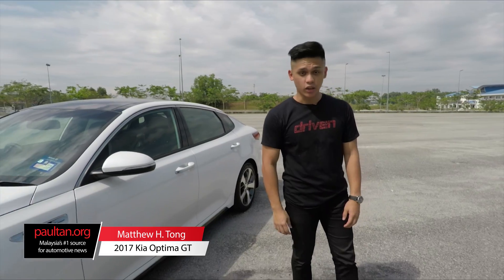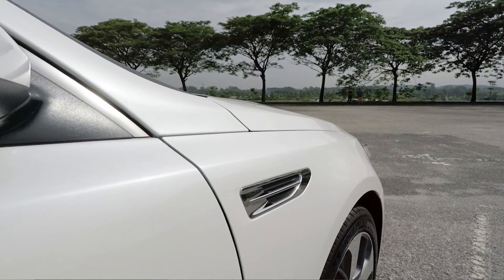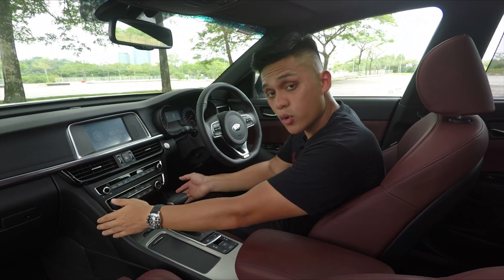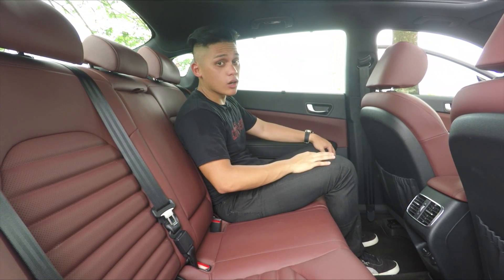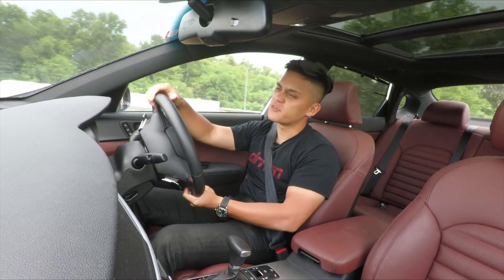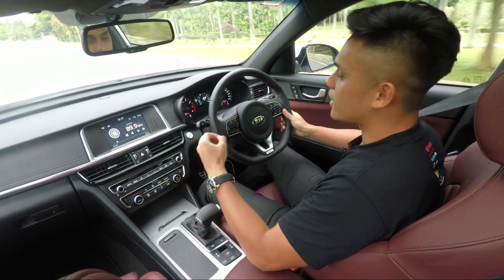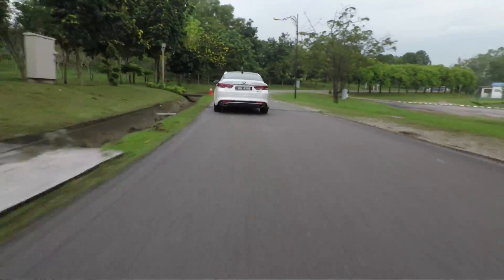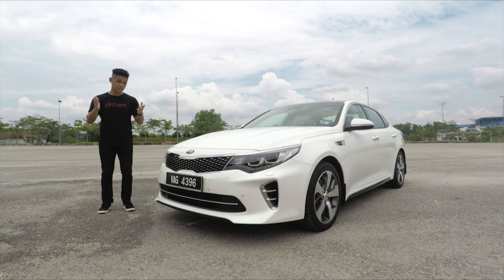FIRST DRIVE: 2017 Kia Optima GT Malaysian review – RM175k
The new Kia Optima GT has a 242 hp/350 Nm turbo engine, sport suspension, stylish looks and a premium cabin. But is it worth RM175k? Find out in our review here.